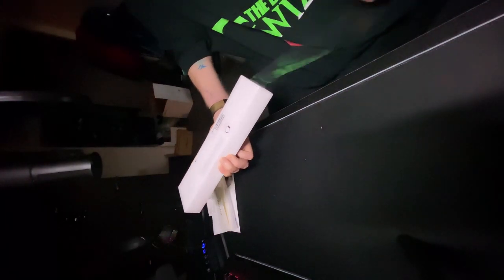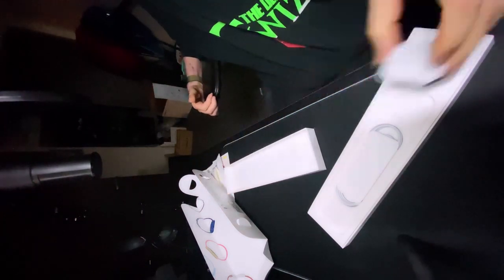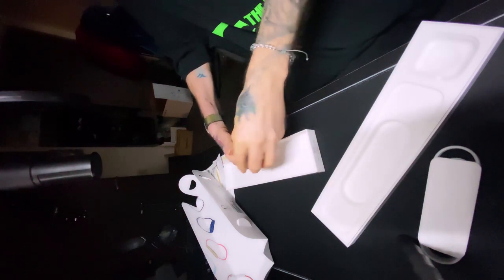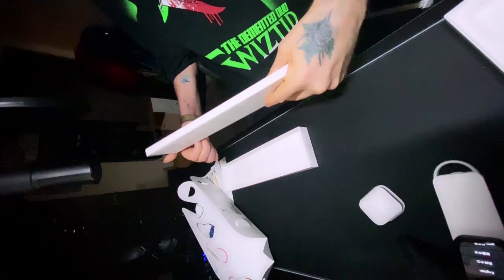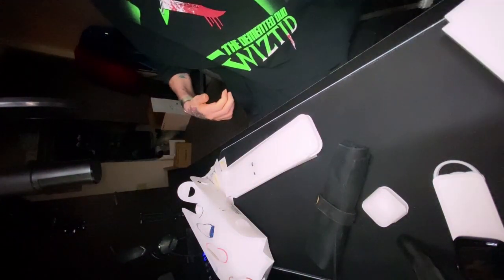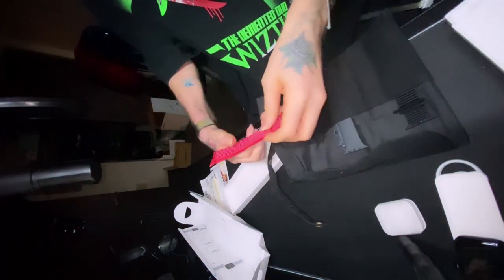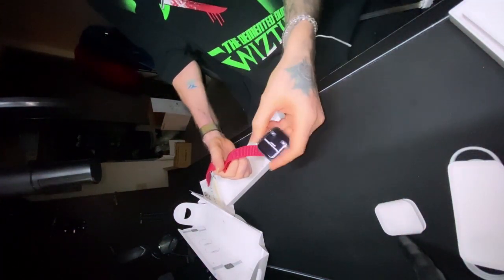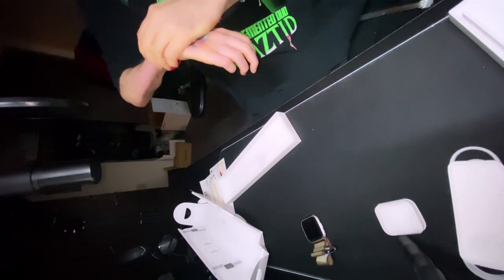Unboxing My Apple Watch Series 6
Accessories,Smart Watch Band Protable Storage Bag Case Pouch Organizer -

YC YANCH Sport Loop Compatible with Apple Watch Band 38mm/ 40mm/ 42mm/ 44mm -